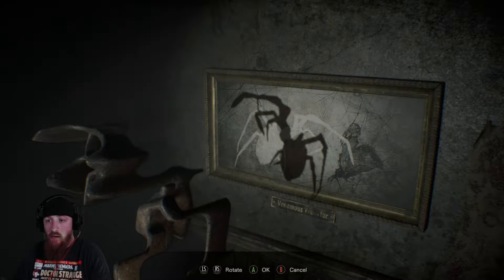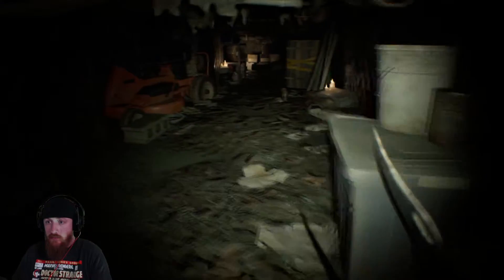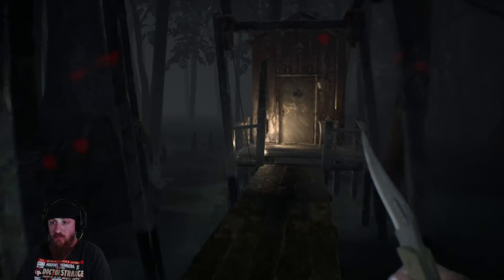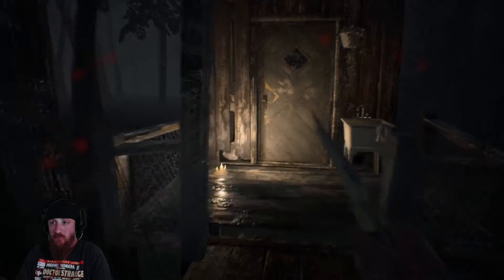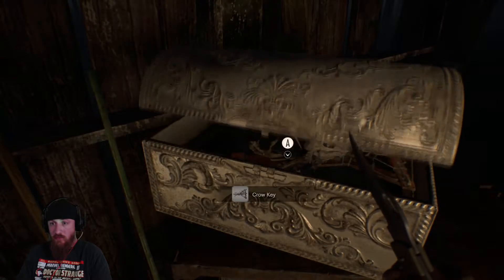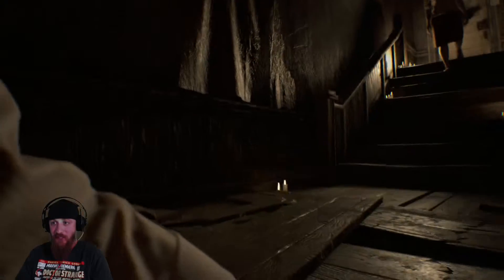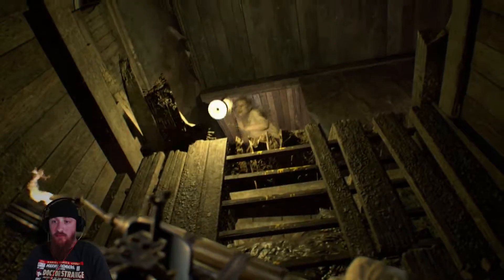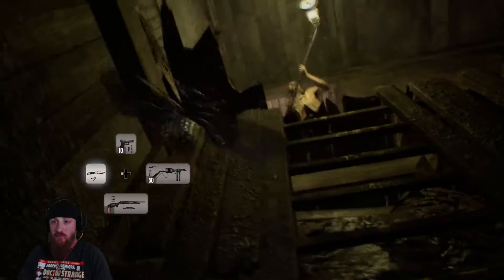Resident Evil 7 - How to get the CROW KEY (Location Guide)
Beards, beer and attempting to beat half life 3. We're not the best, but your mom loves us.

Credits:
Edited by: Rach3l Face
Song: Future and Past